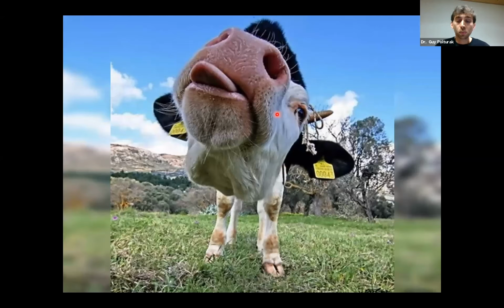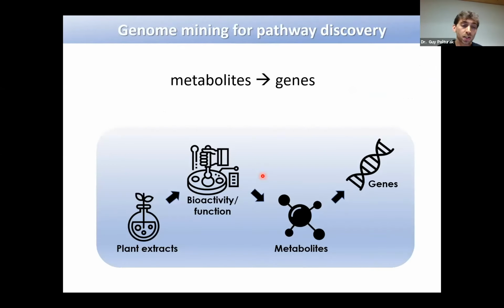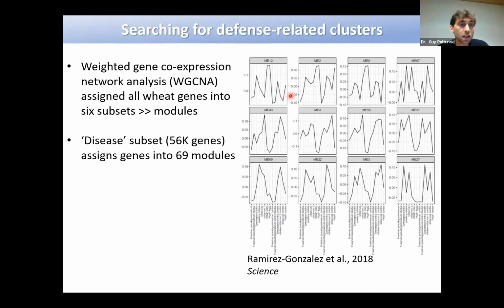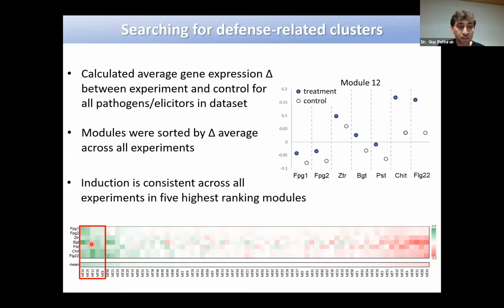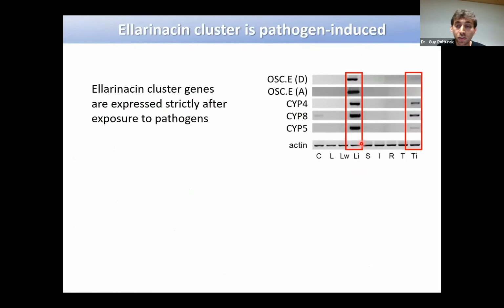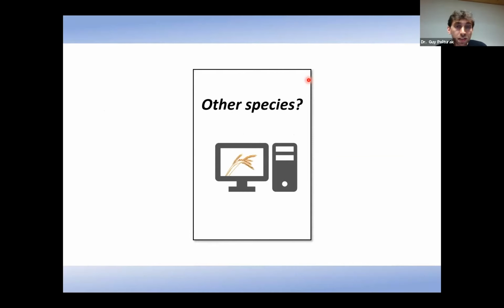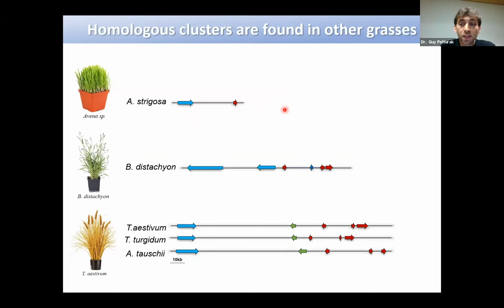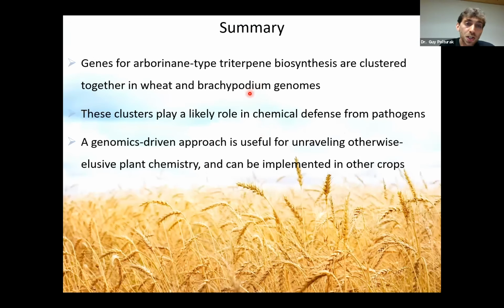Dr. Guy Polturak (John Innes Centre) | ScienceAbroad Life Sciences Symposium 2020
"Genomics-driven discovery of defense-related biosynthetic gene clusters in wheat”